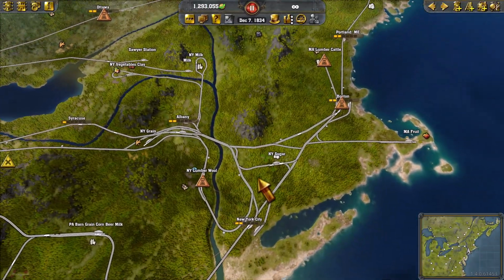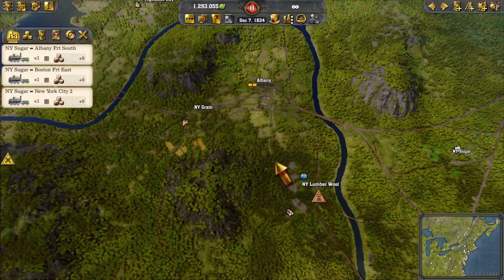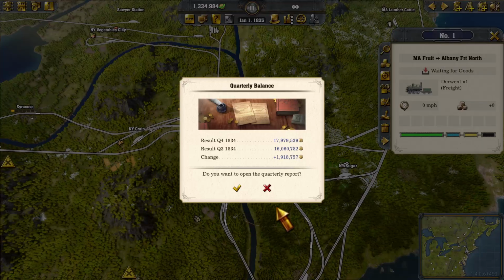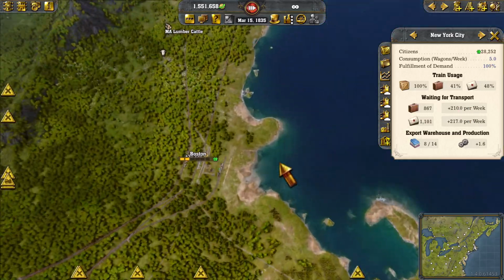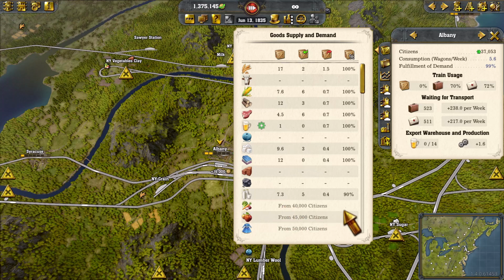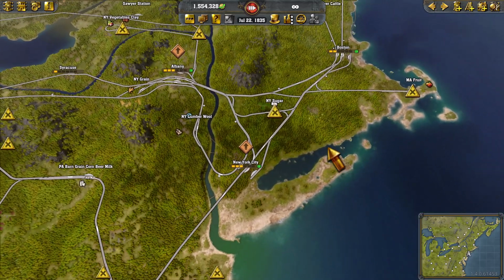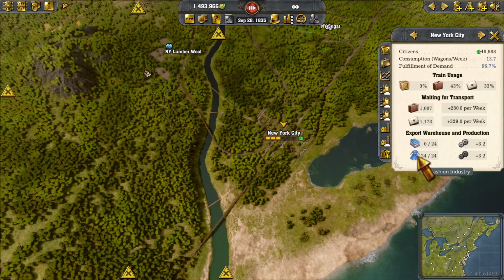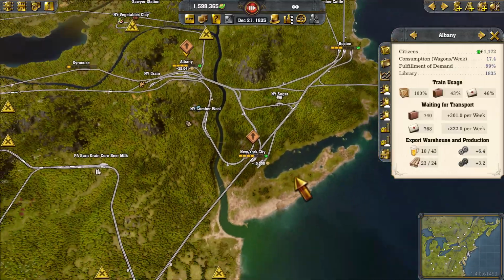Railway Empire 2 - Fundamentals - Designs That Work - Look Ma, No Warehouses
In this episode, we look at the most basic 3 city cluster design of all - one that does not use warehouses.